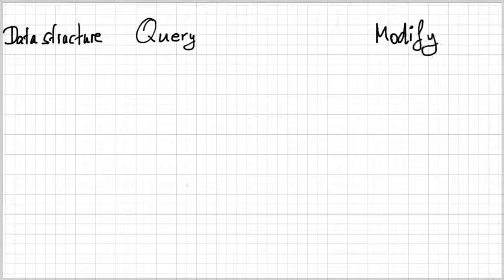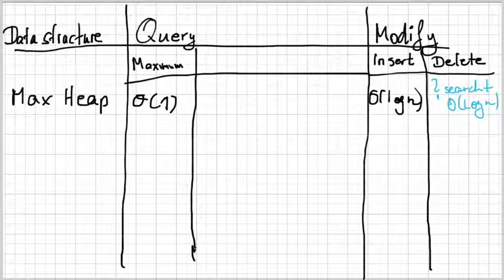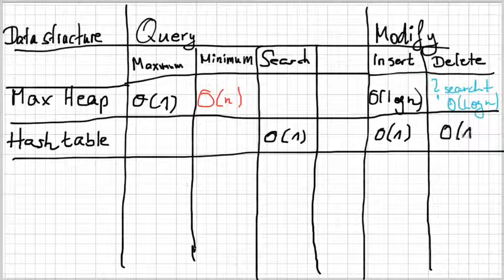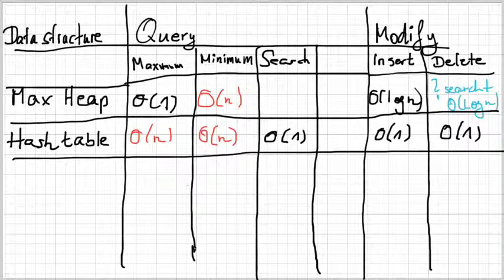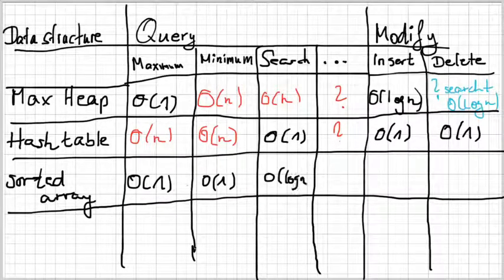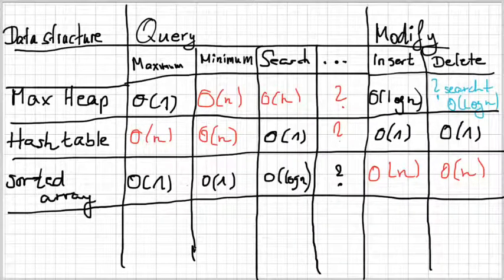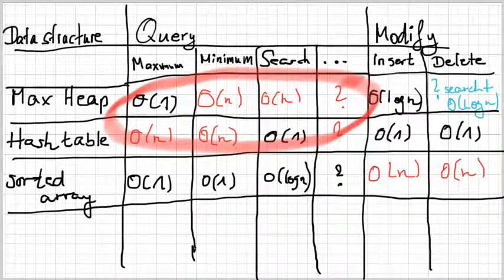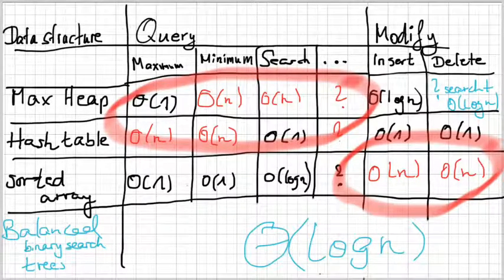bst intro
These are in-class (whiteboard) notes from my class data structures and algorithms